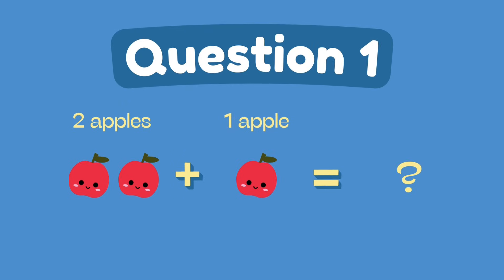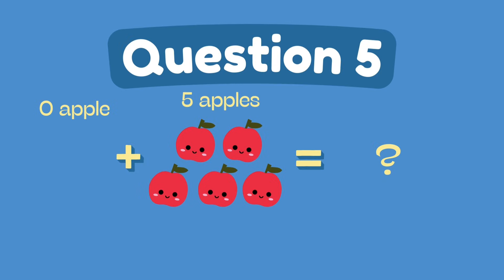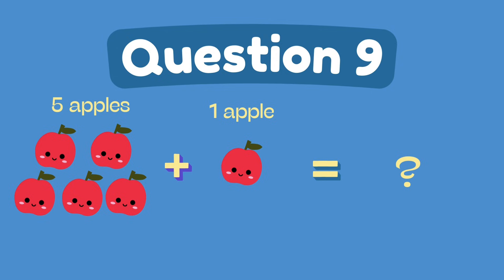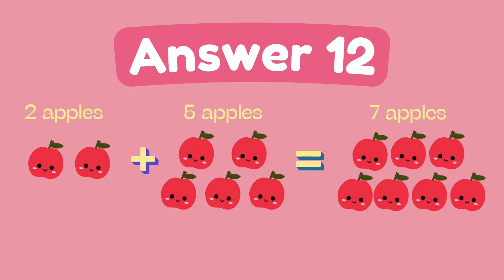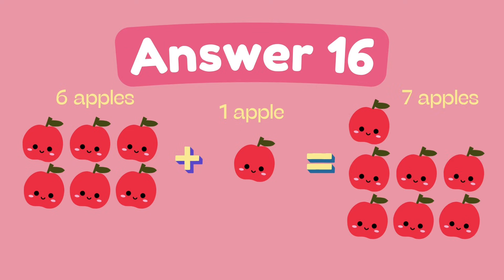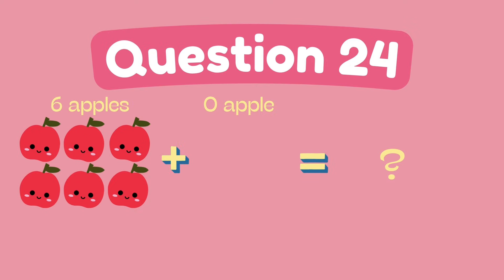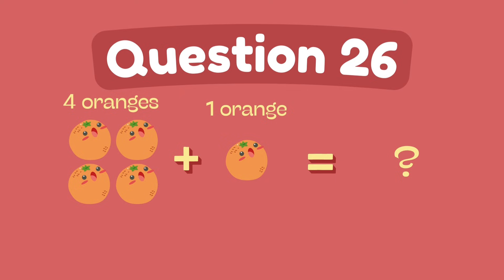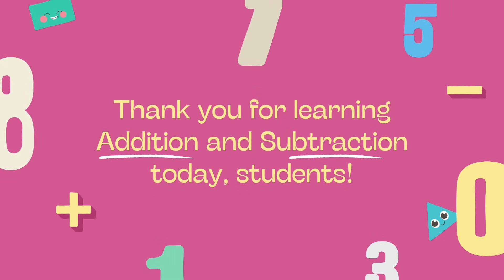Easy Math Learning for Kids | Addition Quiz for Kids ➕🌈 | Kindergarten Addition Practice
Welcome to a simple and engaging Addition quiz for kids designed to help young learners enjoy math from the very beginning!
This video is perfect for Kindergarten students who are learning how to add small numbers using clear visuals and easy questions.

➕ In this Addition quiz for kids, children will:
✔️ Add numbers from 0 to 10
✔️ Learn basic number combining
✔️ Improve counting skills
✔️ Practice early math in a fun and friendly way

🎓 Great for:
• Kindergarten and preschool children
• Homeschool learning
• Classroom math practice
• Parents teaching math at home

🎯 Watch, pause, and solve along to build strong addition skills step by step!